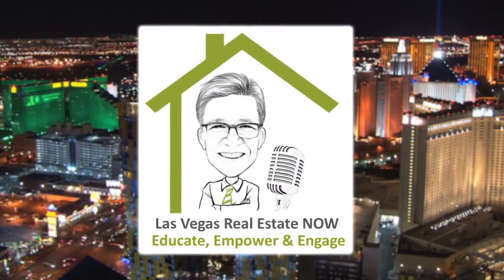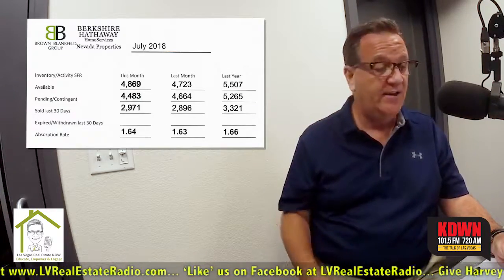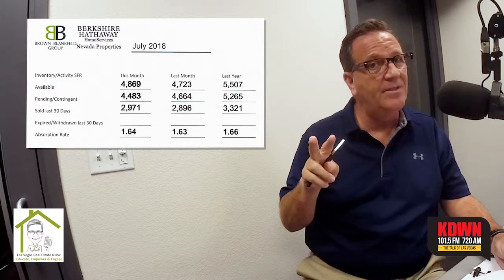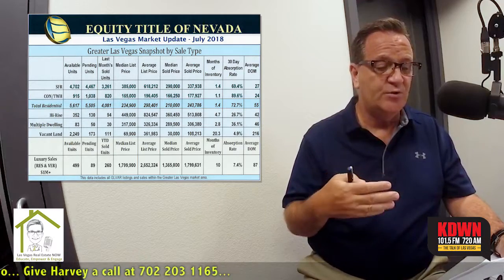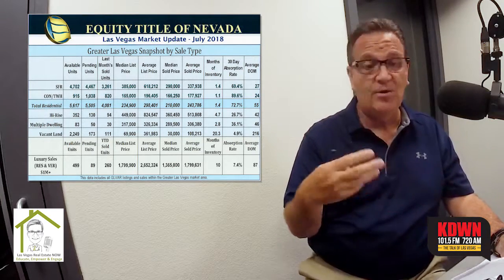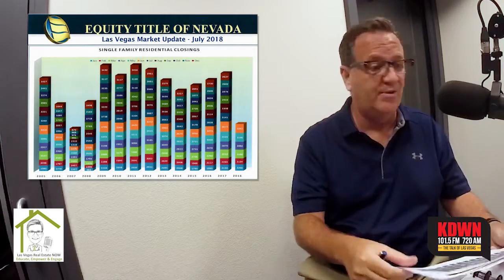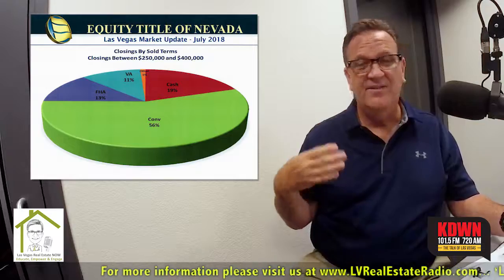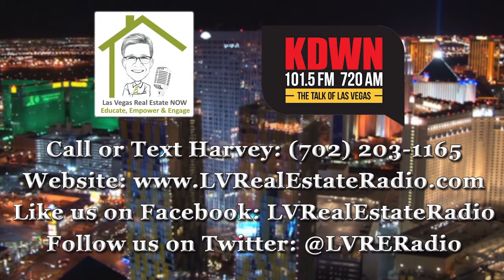July 2018 Monthly Market Update